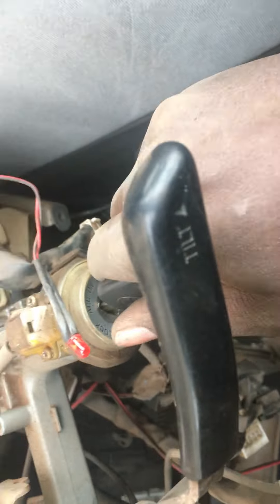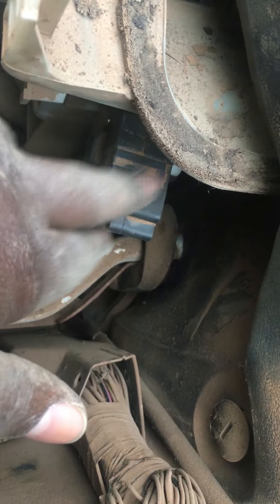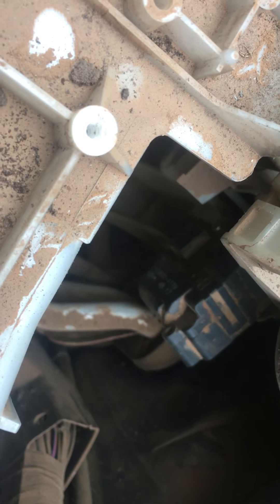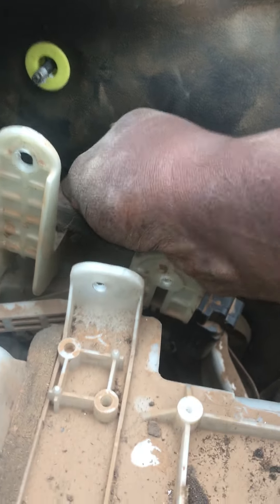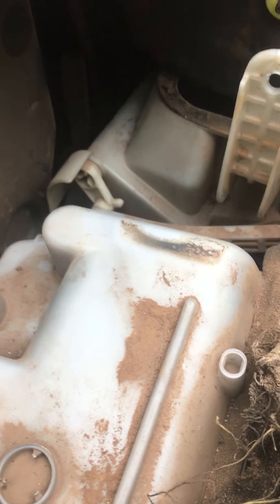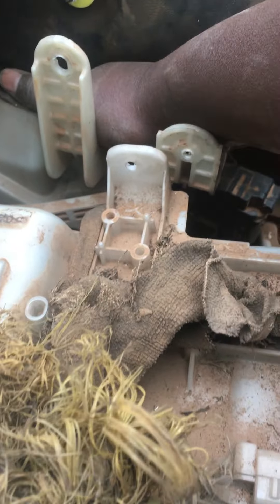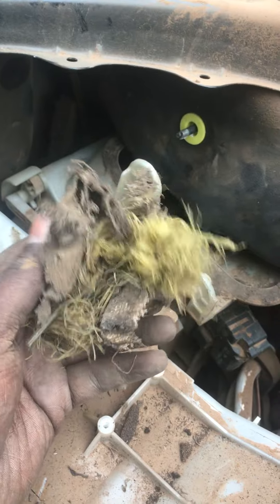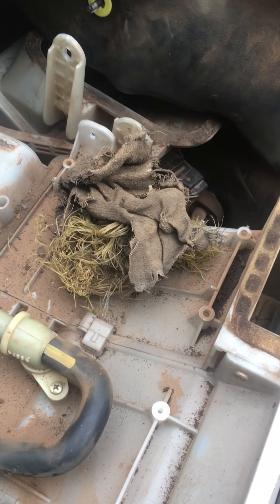Ticking Noise Coming from AC motor/ blower fix- Toyota Regius